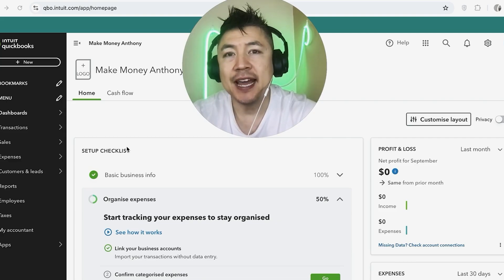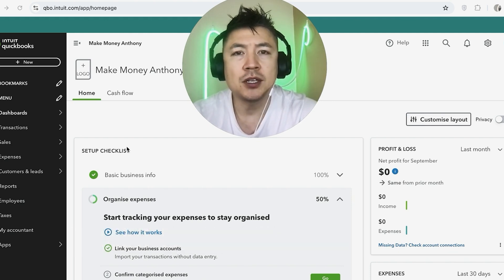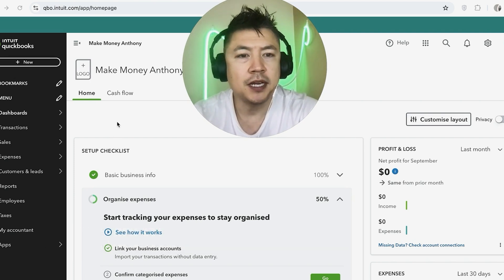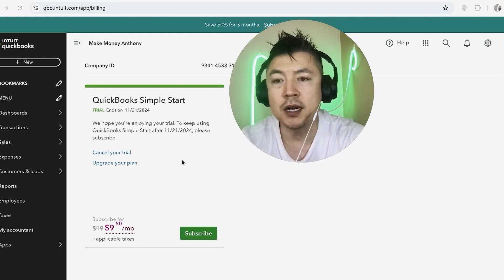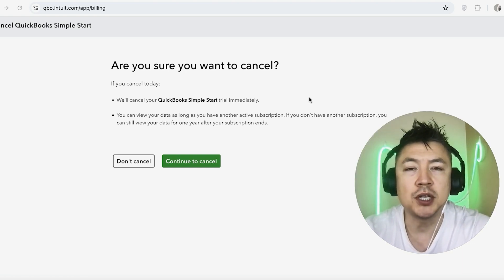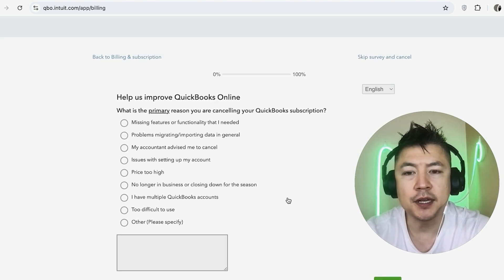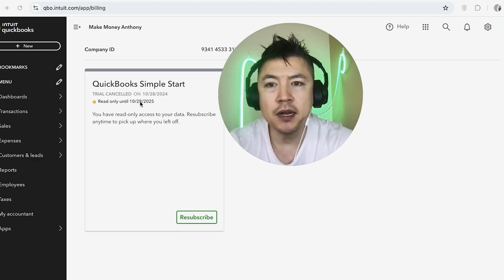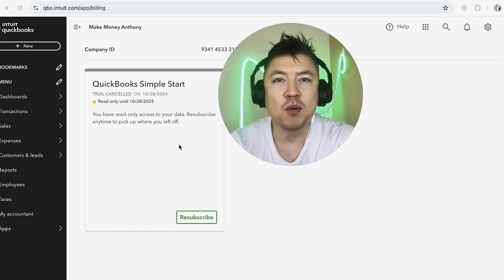✅ How To Cancel Quickbooks Online Paid Subscription 🔴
QuickBooks is an accounting software developed by Intuit that helps small to medium-sized businesses manage their finances. It offers features for invoicing, expense tracking, payroll, and financial reporting, making it easier for users to handle bookkeeping tasks.